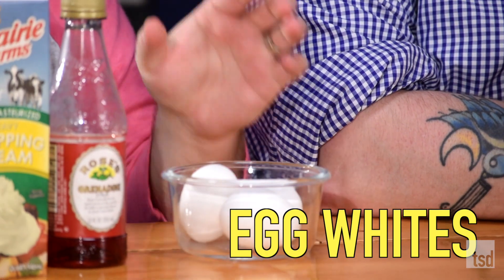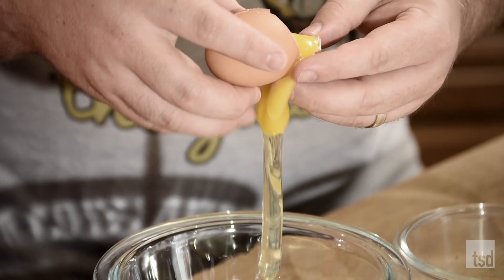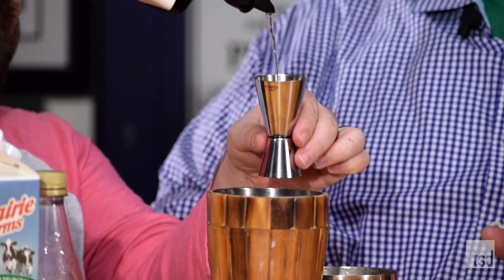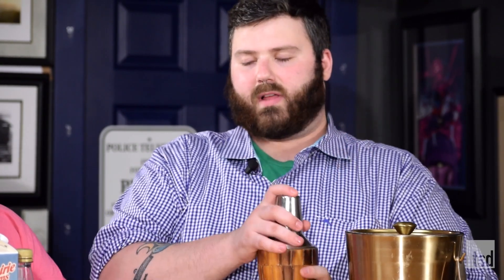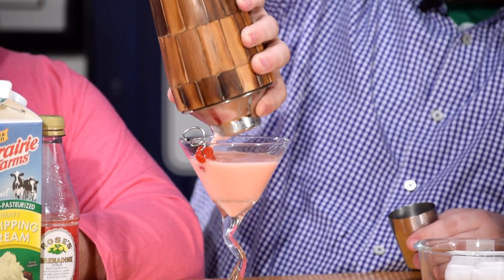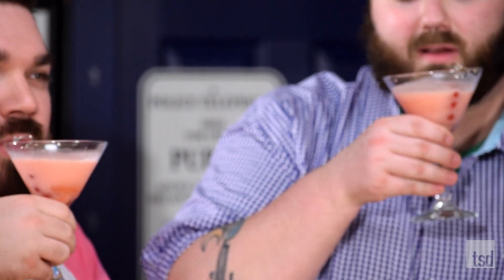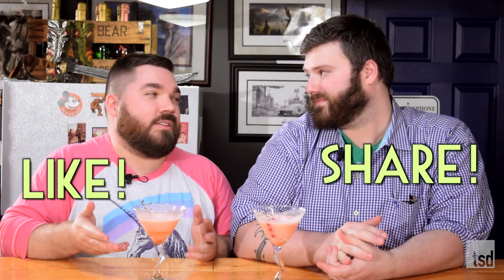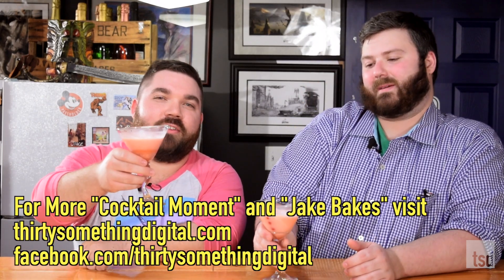Cocktail Moment Episode 16 Pink Lady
Matt has special guest Jake from "Jake Bakes" behind the bar to make a dangerously delicious cocktail: The Pink Lady.

Outtakes/Bloopers at 05:46